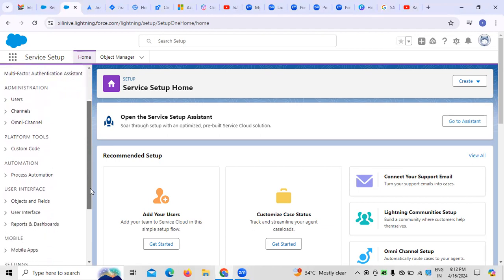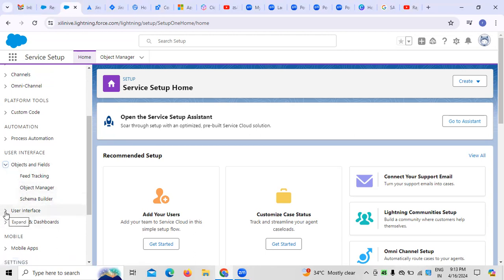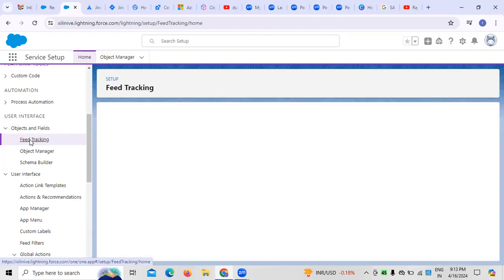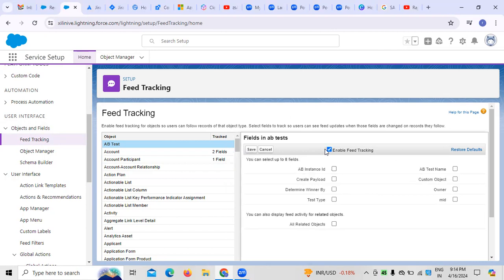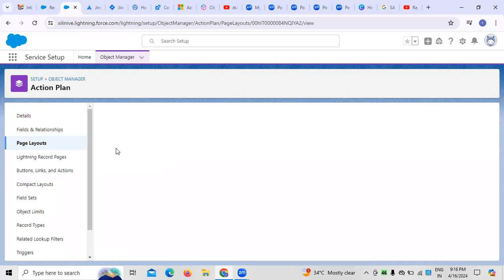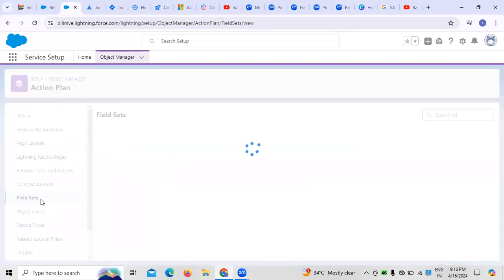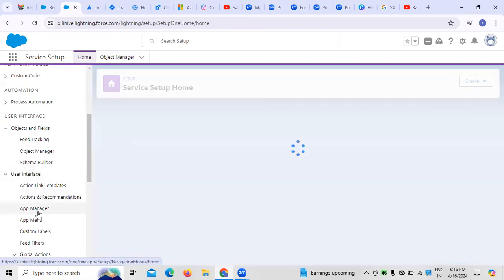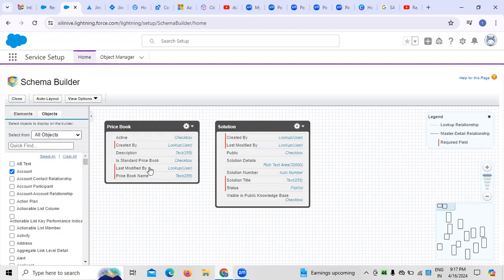salesforce | Business analyst | Admin | Retail | CRM applications | user interface | custom fields